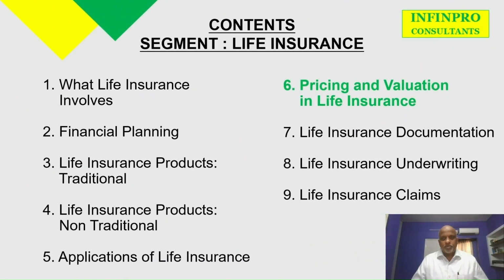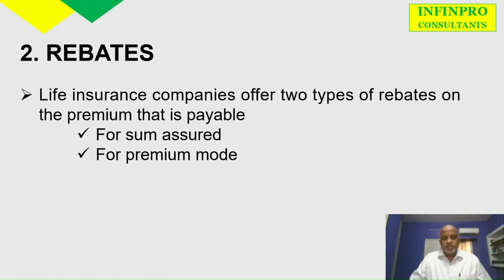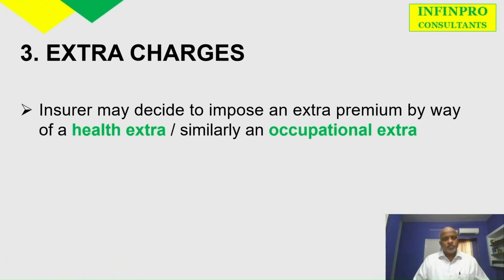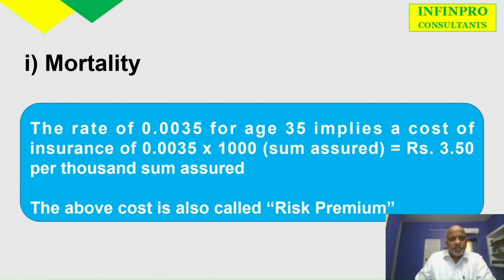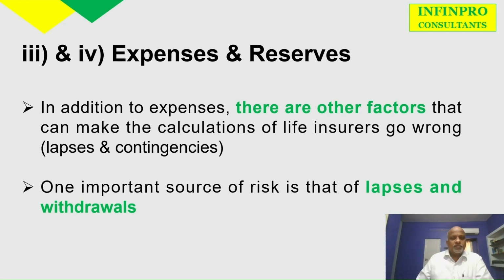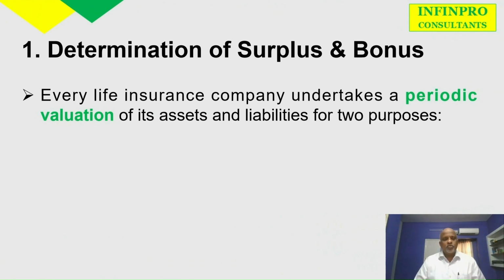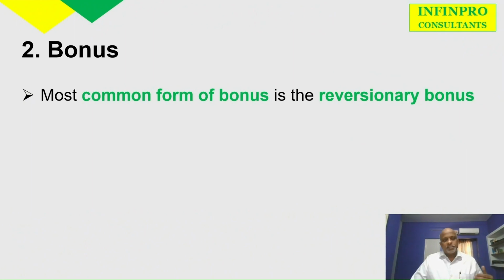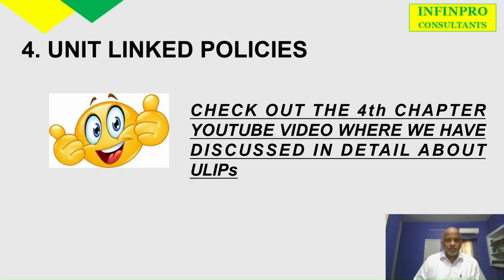IC 38 EXAM REFRESHER - CHAPTER 6